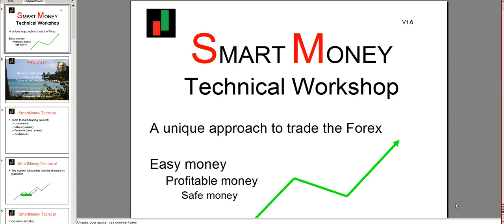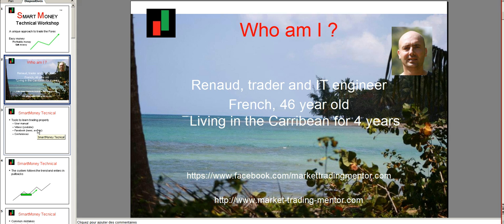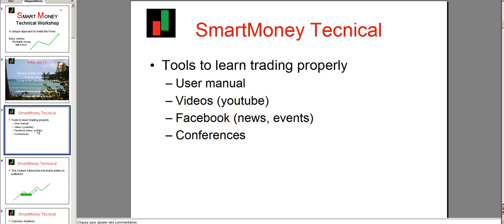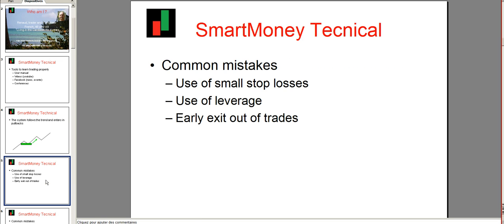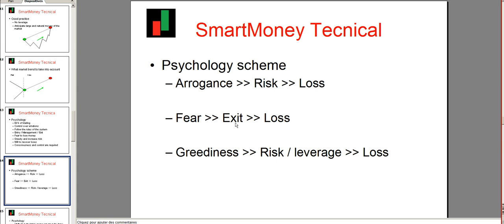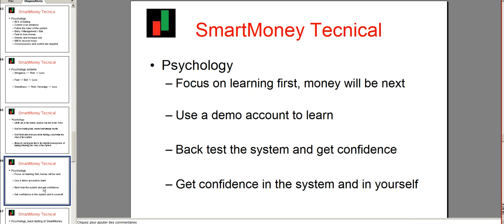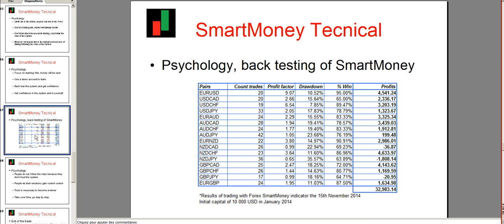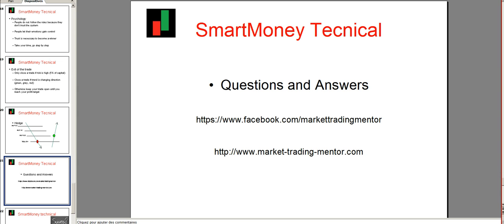SmartMoney technical workshop 11th of March 2015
Trade like banks and hedge funds using SmartMoney methodology. The same methodology is used by the top Forex traders in the world. In this webinar you will learn entry and exit, psychology of the trader, common mistakes, leverage considerations, stop losses, hedging techniques. Risk Disclosure :
future results.